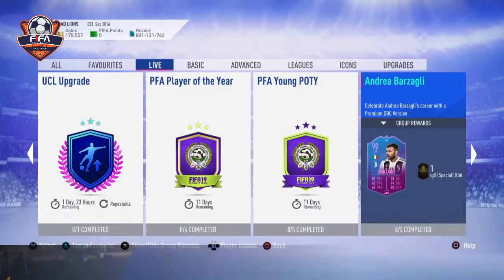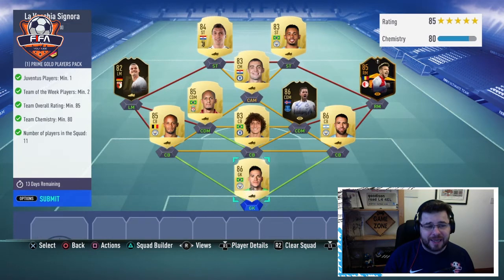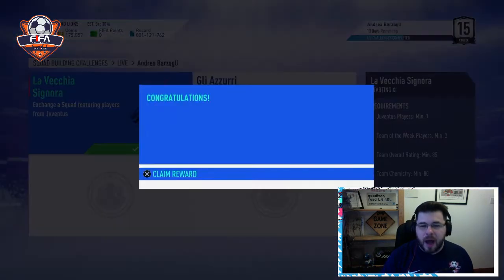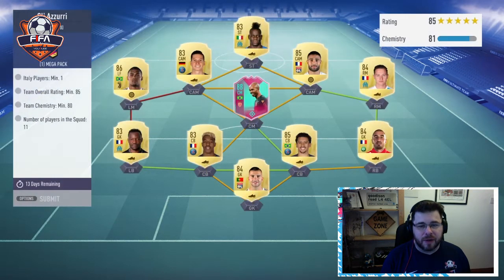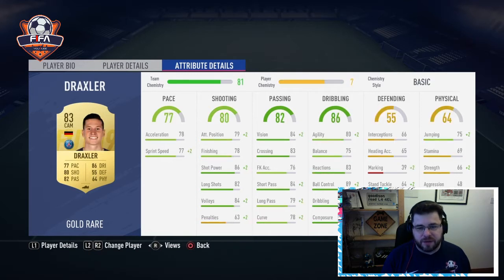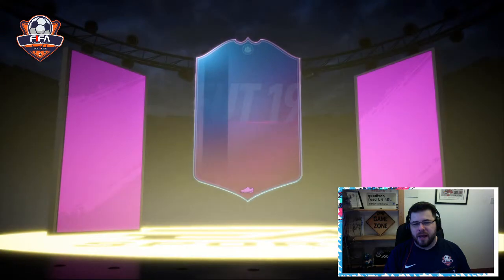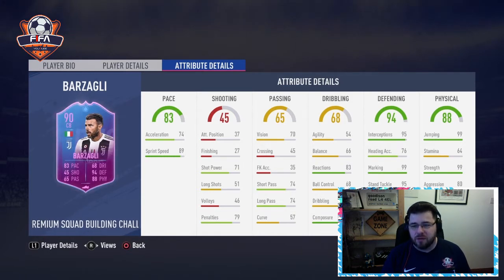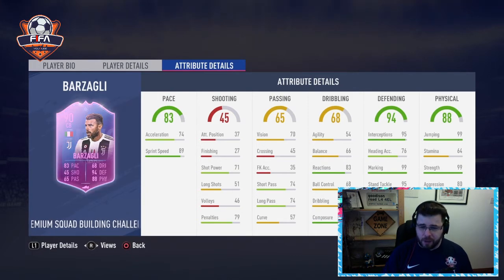90 'END OF AN ERA' BARZAGLI SBC CHEAPEST SOLUTION -CHEAP FIFA19 90 Andrea Barzagli Premium SBC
Fifa 19 - End of Era Andrea Barzagli 90 Rated SBC Italian & Juventus Legend 230-250k//
We have been asking for it and finally we get the End of Era Italian Legend from Juve Andrea Barzagli.
OMG we are in the presence of greatness with this SBC... it costs between 200/250k but has some insane stats that make this a must for any seria A Fan!
I will Complete the SBC the Cheapest way I can and then Review with Match highlights. Is this a Fiat Punto of a card or a bright red Ferrari ?
Ben
Fifa Saved My Life.